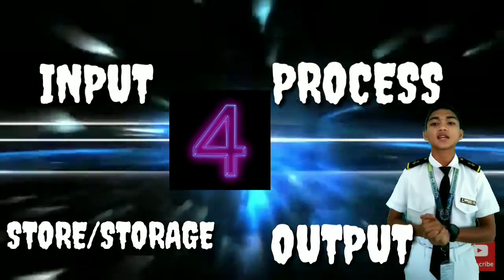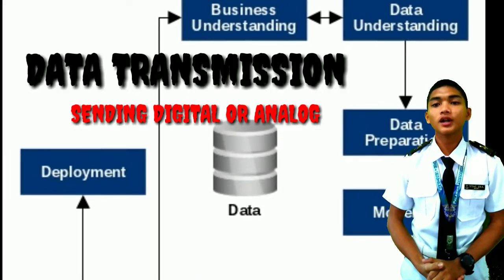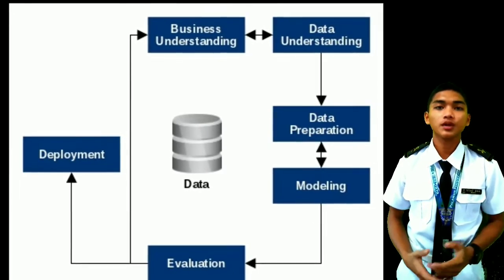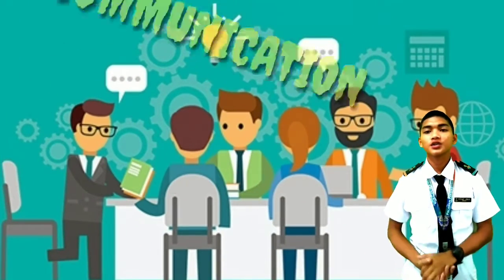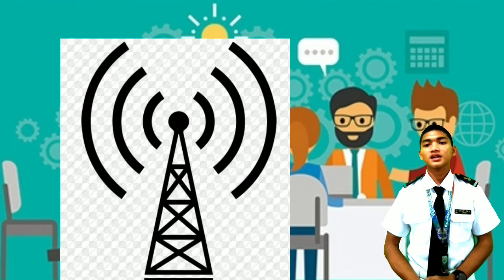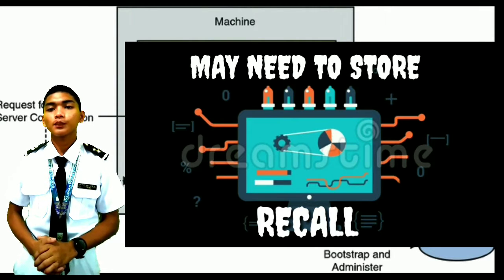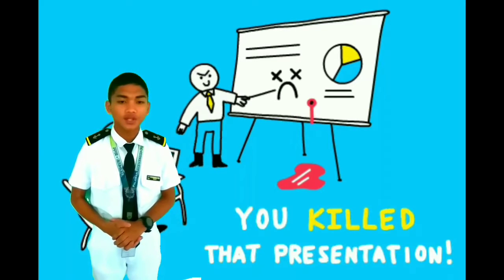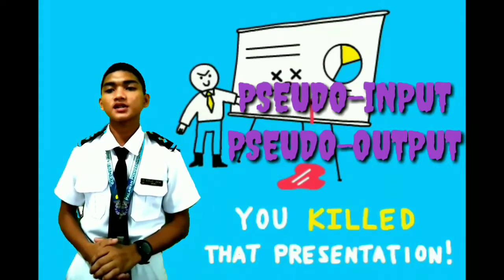Data Processing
Mondarez, Edmar D.
BSMT - 1/BOLLARD